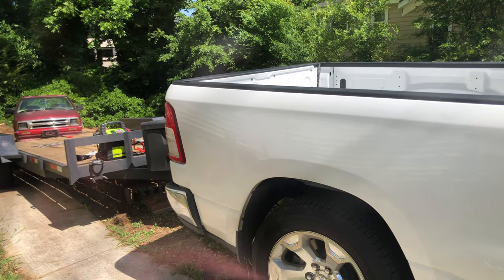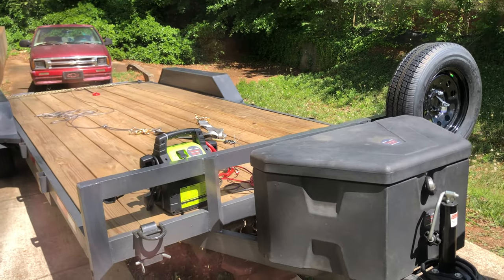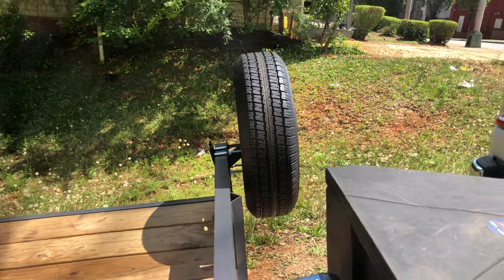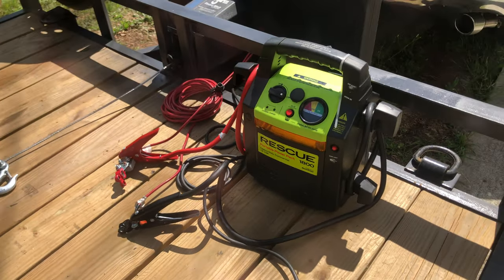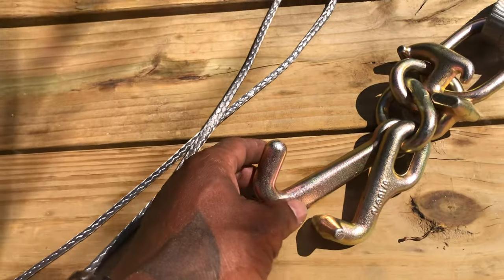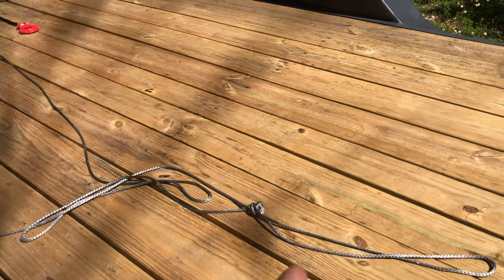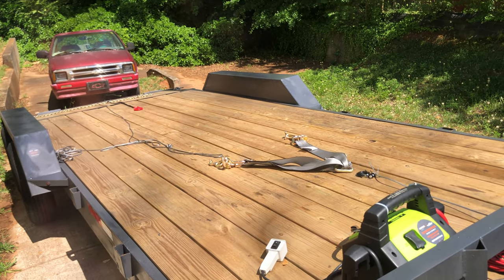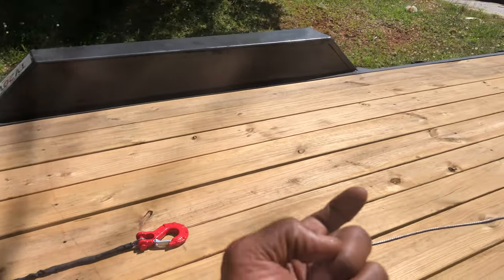How to get NON running vehicles on and off your (car)trailer SOLO using a snatch Block pulley.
Snatchnlock#Trucker